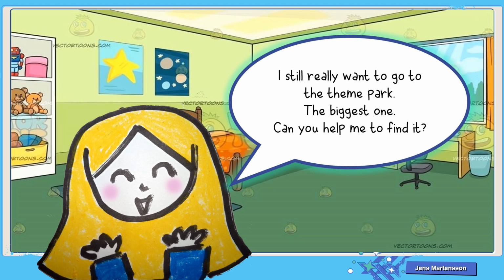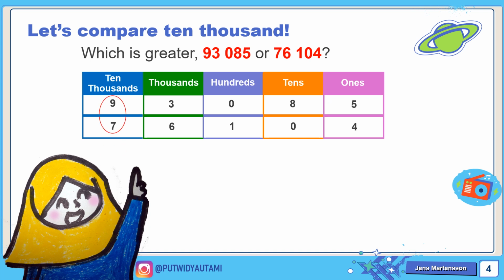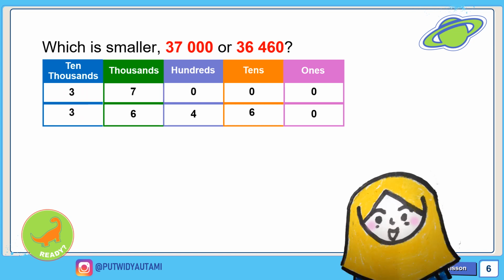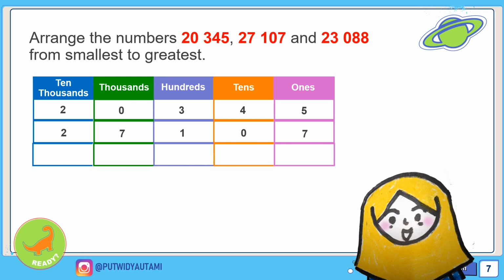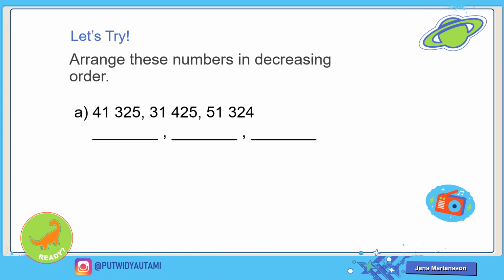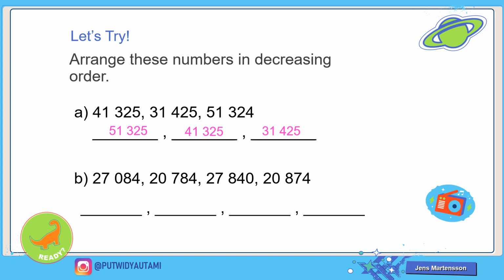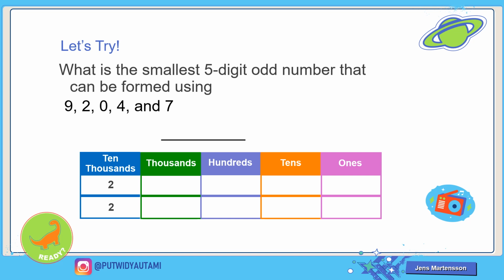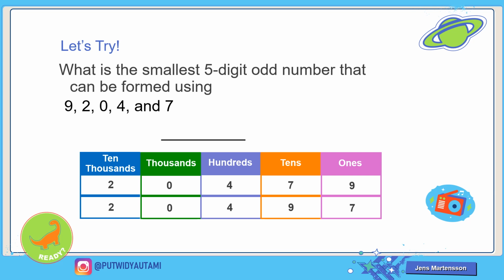Comparing and Ordering Numbers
Comparing and ordering numbers for elementary grade 4